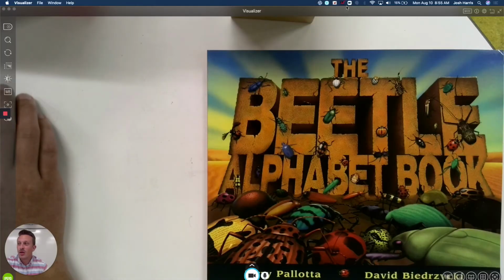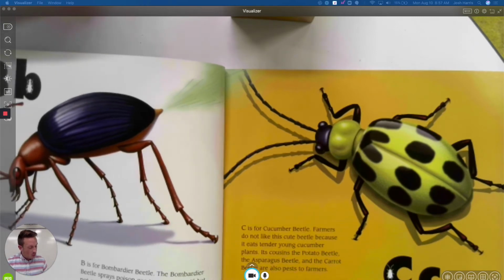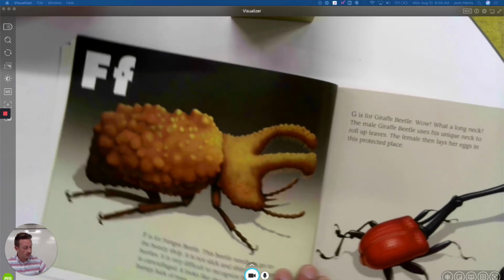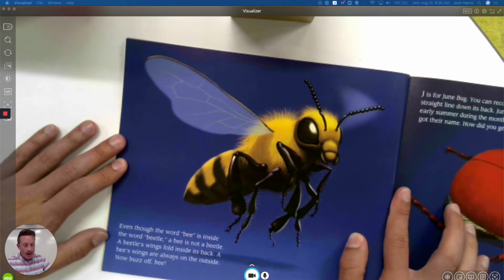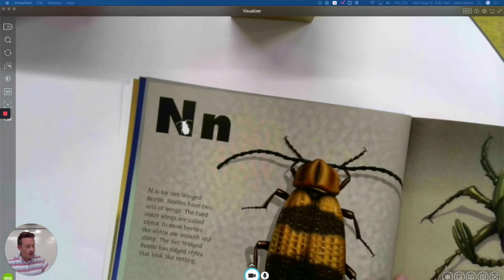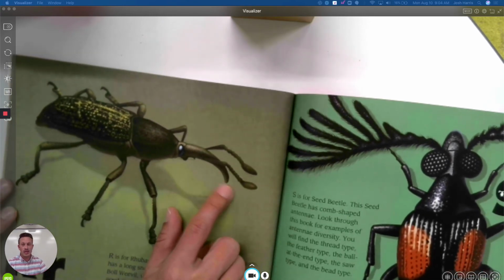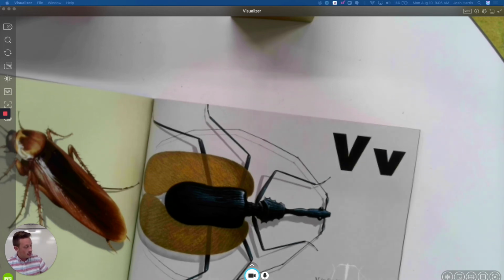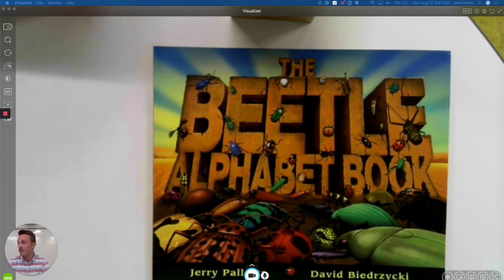Phonics and Reading August 10